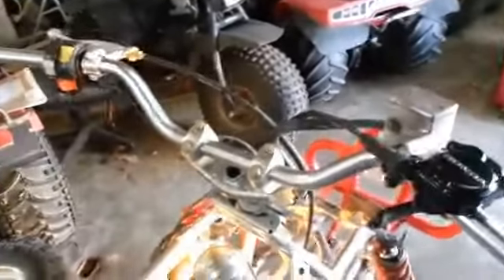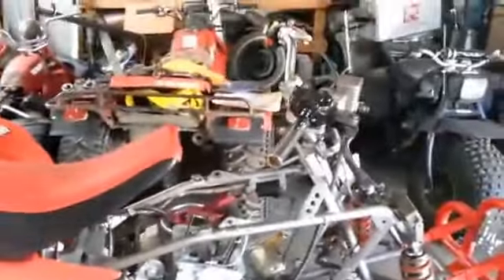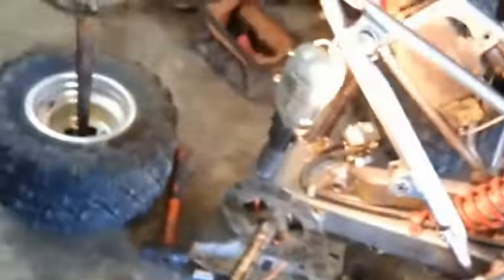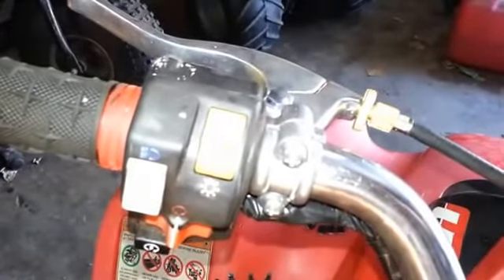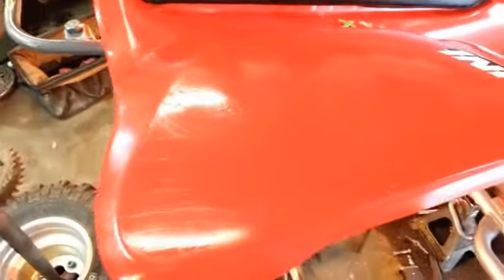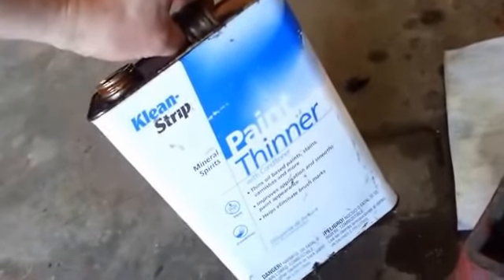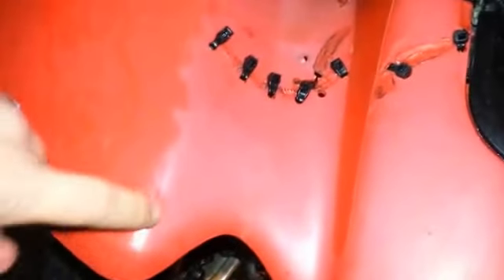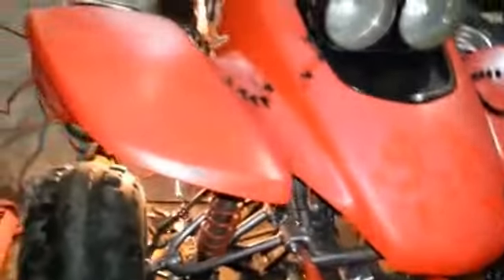400ex rebuild update pt. 2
namura piston is in. freshn up the fenders .